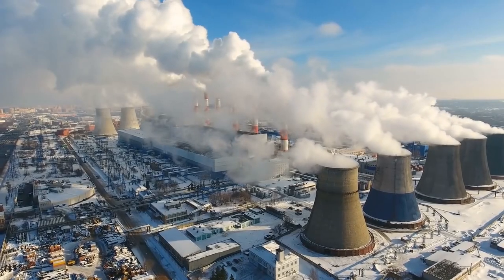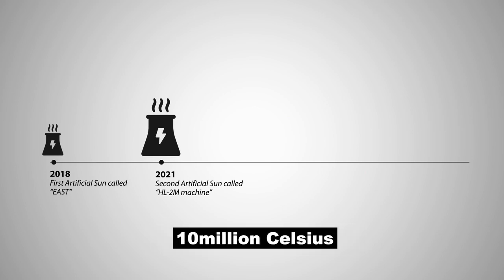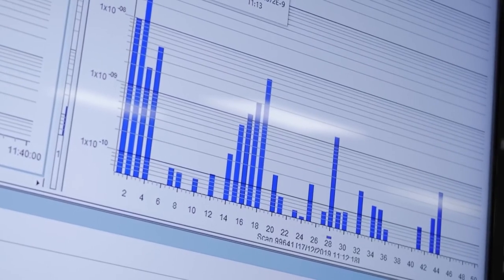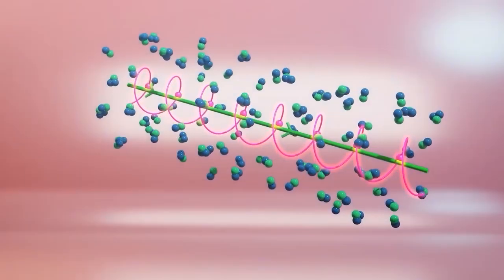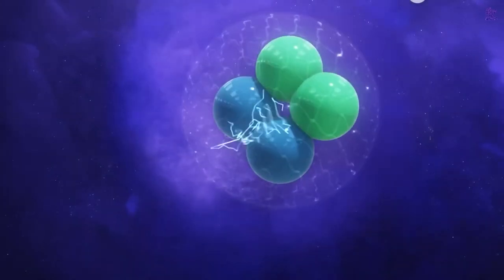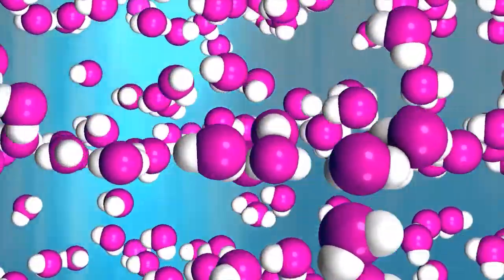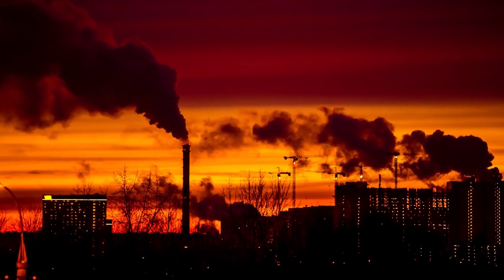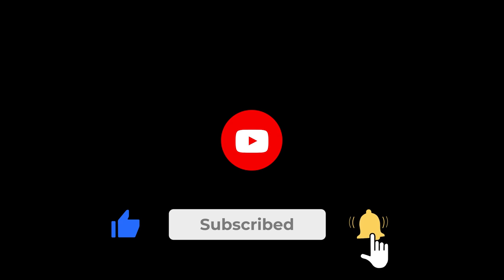IT HAPPENED! Chinas Nuclear Fusion Reactor Changes Everything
Today we will explore China's efforts to recreate our sun here on earth itself. The sun is a nuclear reactor in the sky; if we could have our own private natural nuclear reactor here on earth, it would solve our problems of obtaining power. But a natural one is out of the question so an artificial atomic fusion reactor here on earth will have to do. Today we explore exactly what has just happened to shock the world and change power generation as we know it FOREVER.

Velocity is here to deliver the best Tesla, Space X, Elon Musk. Tech & Space content as and when it happens.

🔔. We never intend to infringe on copyright. If you feel a copyright issue is found within one of these videos and are a representative or owner, please get in touch with us on our email on our about page & we will remove the content.